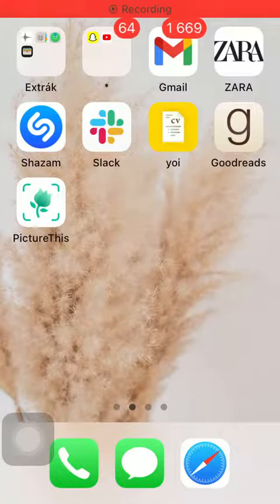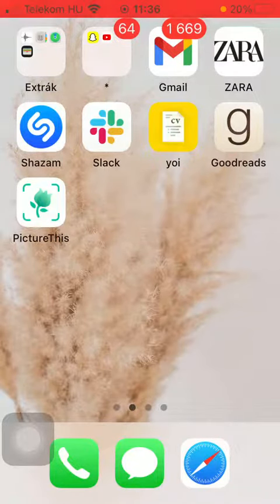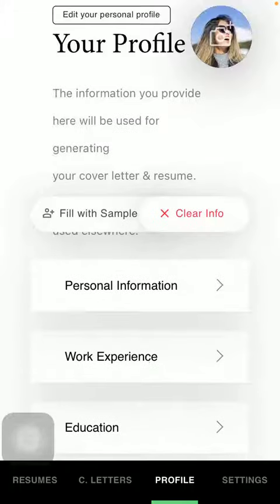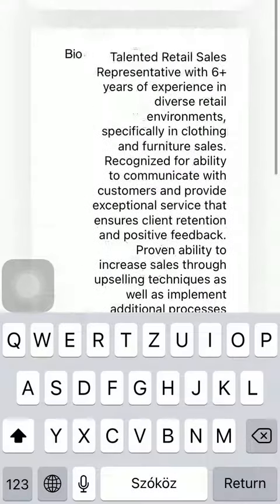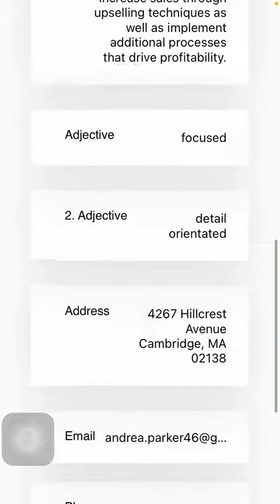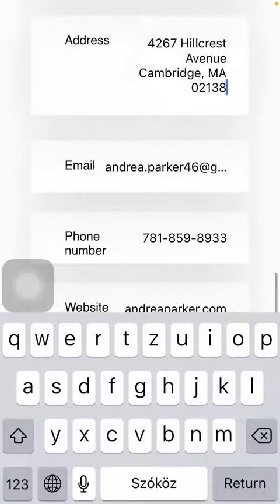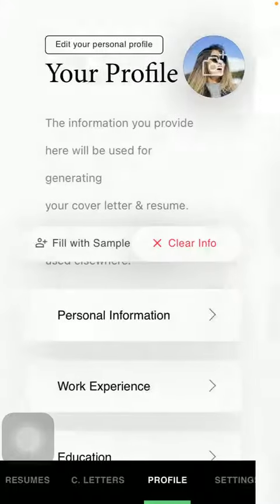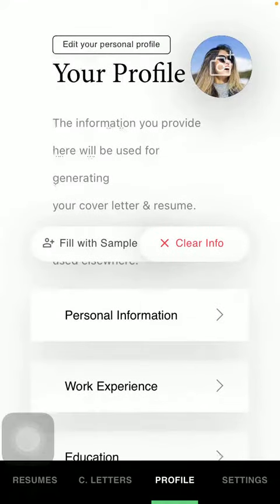How to add personal information on Yoi CV Maker? - Yoi CV Maker Tips